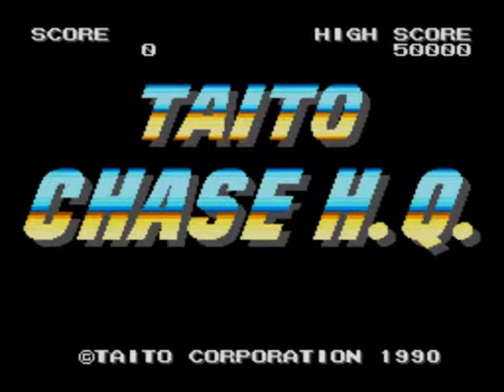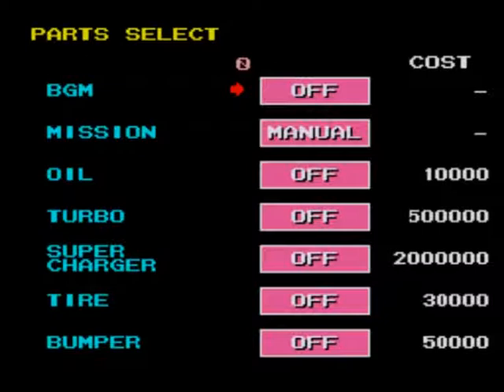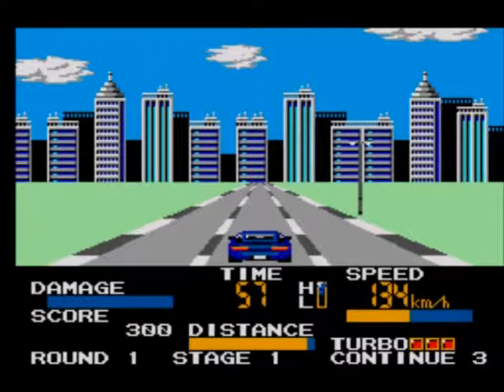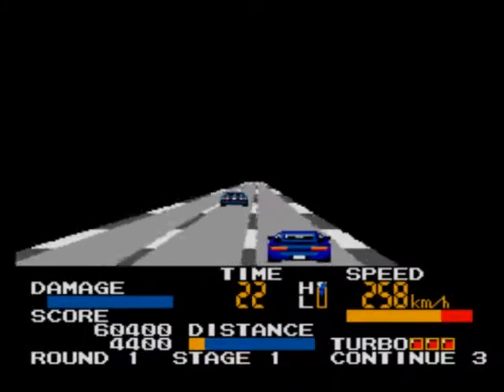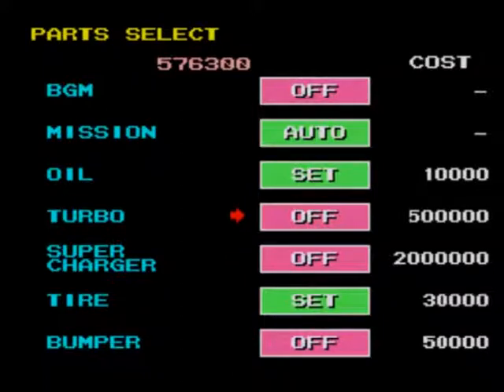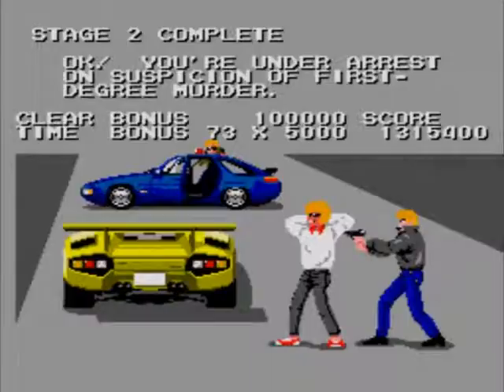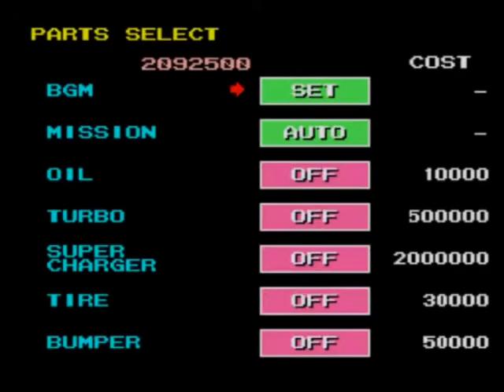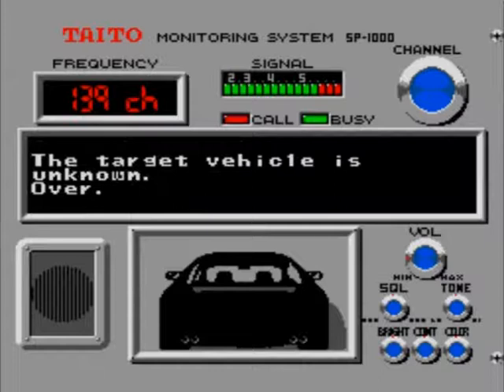Let's Play Taito Chase H.Q. (SMS) Part 1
A playthrough with commentary of Taito Chase H.Q. on the Sega Master System. In this playthrough I complete the game and only lose two continues on the last level. In Part 1 I play through the first five stages.